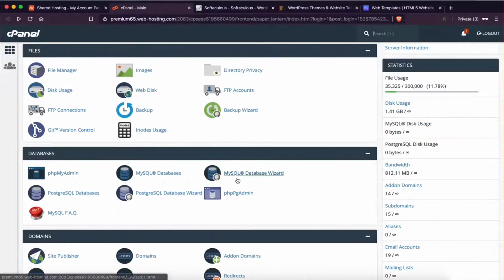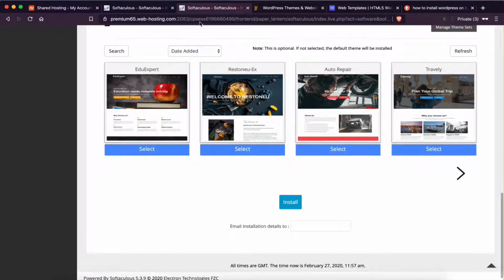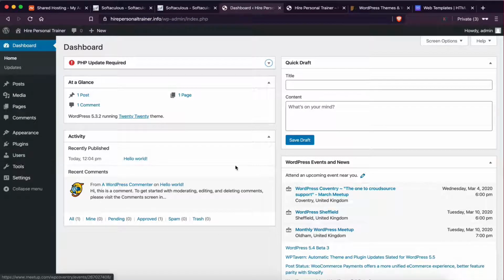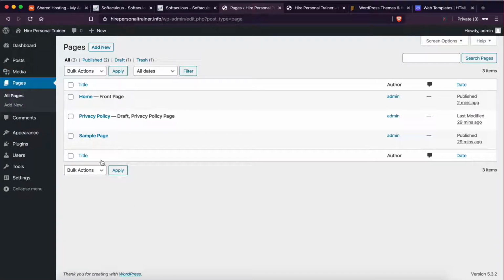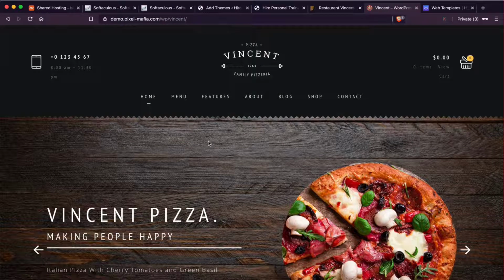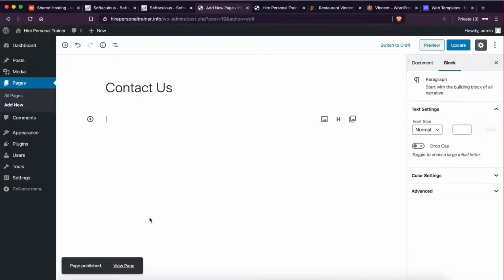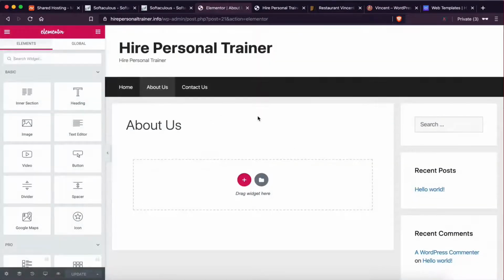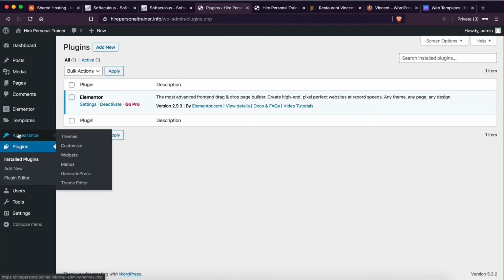How to Create a Wordpress Website in 2020 - Part 2: Installing Wordpress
How to Create a Wordpress Website in 2020!

Hey guys! Welcome to this step by step guide on how to make a WordPress website in 2020. This is the 2nd part of the 3 part video series. In the last video (Part 1) I went through the process of choosing and purchasing your web hosting plan. In this video I will show you how to install Wordpress and complete the initial setup of your website.

I will also walk you through a typical CPanel dashboard, which is the control hub for your hosting account, and give you a simple definition of what Wordpress actually is. Once Wordpress is installed we will go through the process of creating new pages, installing themes as well as useful plugins that can add extra functionality to your site.

I will do my best to help you out.